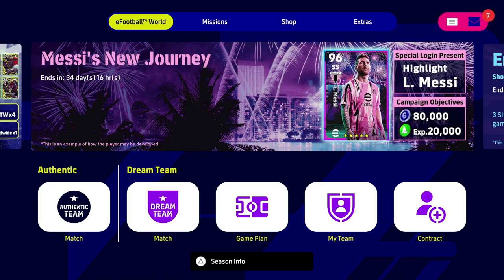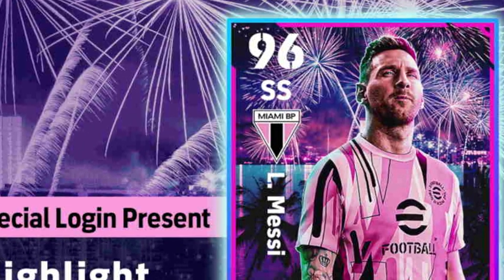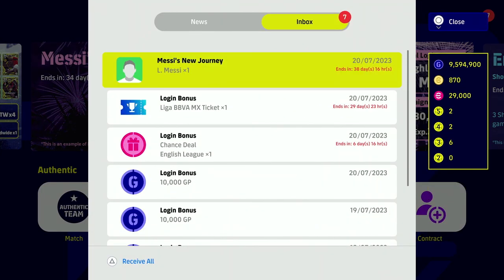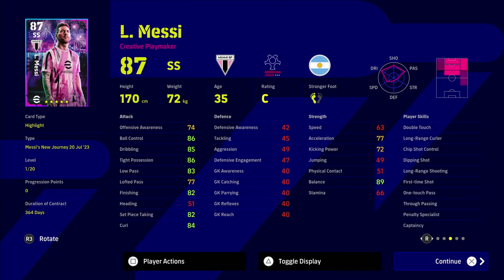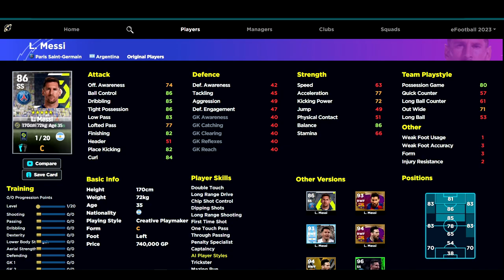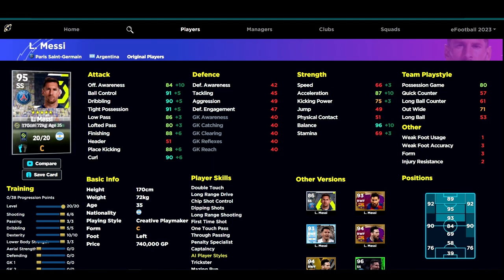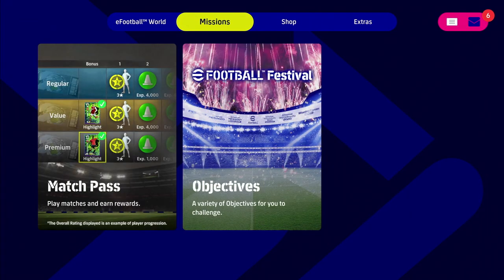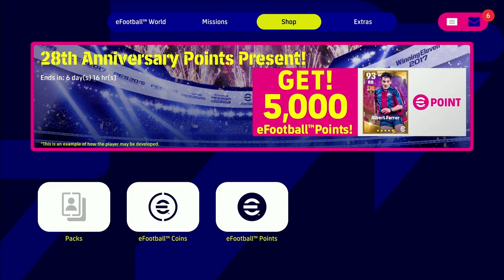eFootball 2023 | FREE MESSI - HIT or MISS? - Pack Opening, Breakdown, Review & Training Guide